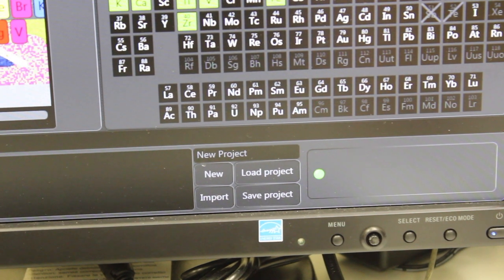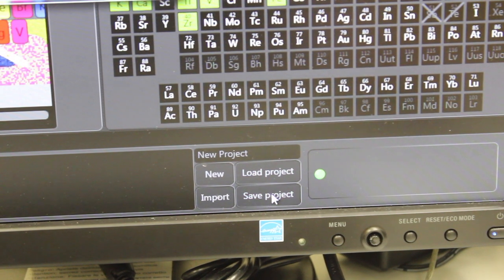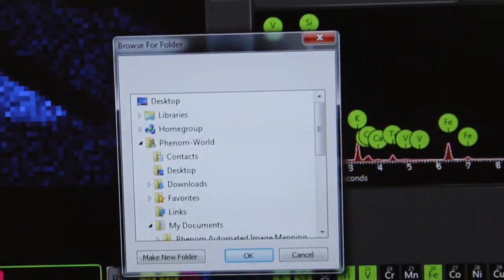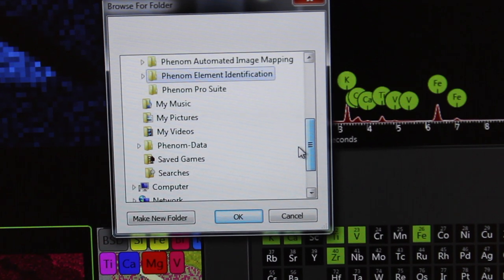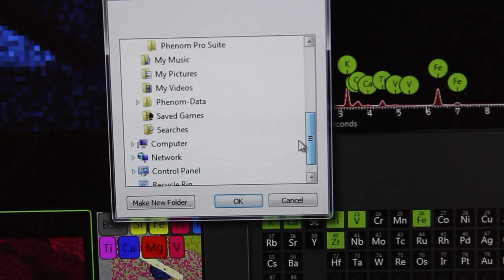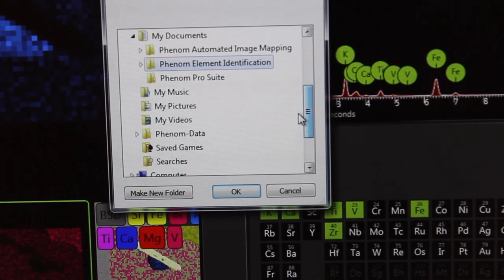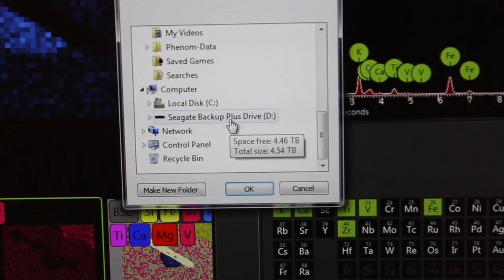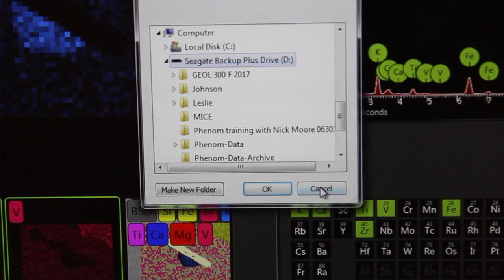SEM/EDS: Making Chemical Analysis Part IV: Saving Data [2nd]